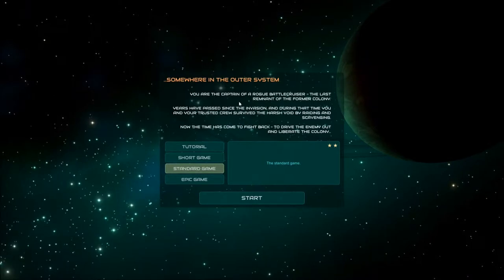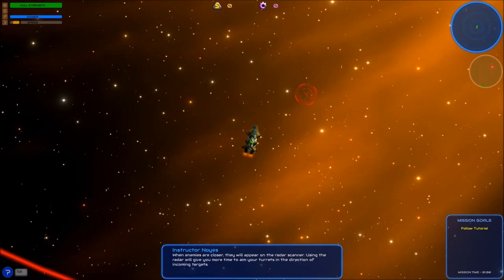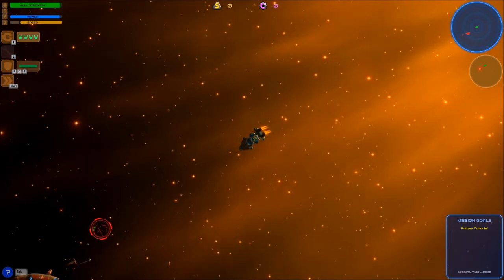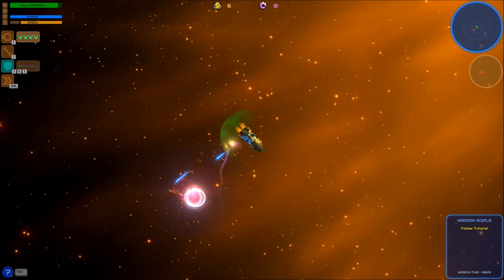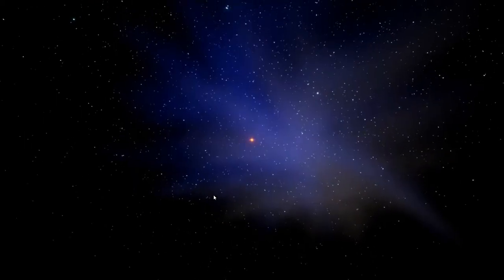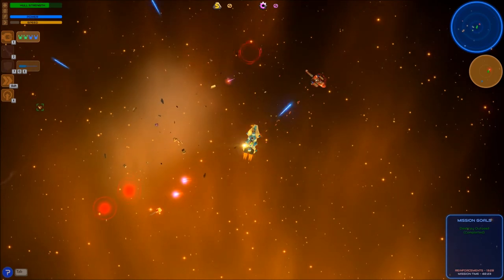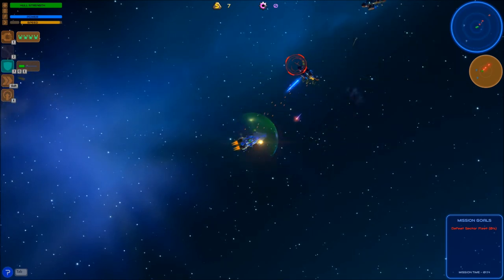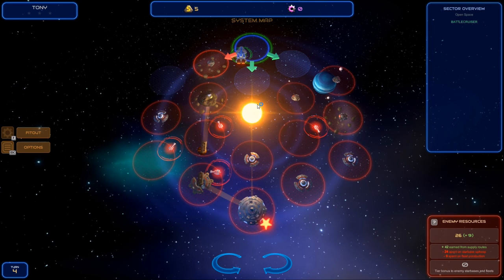Space Battlecruiser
Space Battlecruiser is an arcade style, top down space shooter where you control a heavily armed capital ship. Battle against squadrons of fighters, fleets of warships, heavily defended space stations, and powerful command ships. Learn to master weaponry and special abilities like the Energy Shield